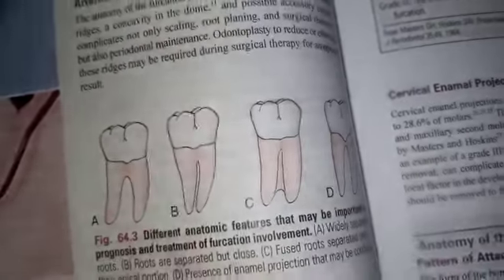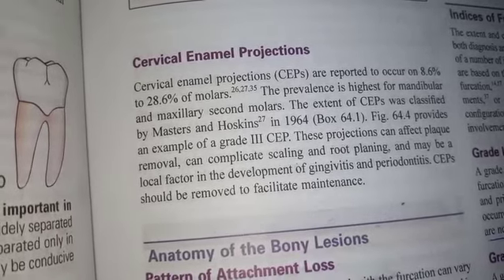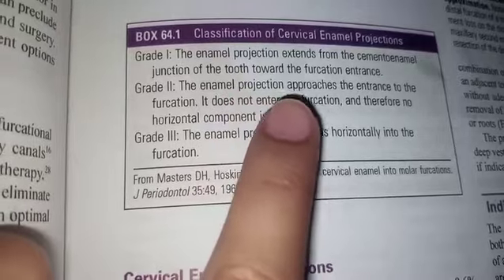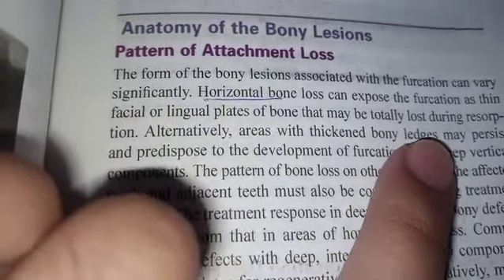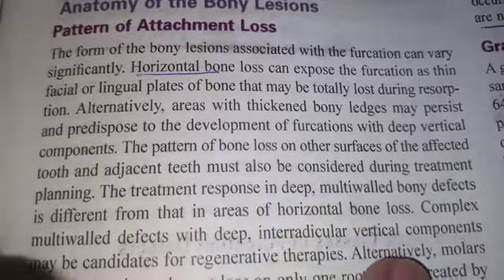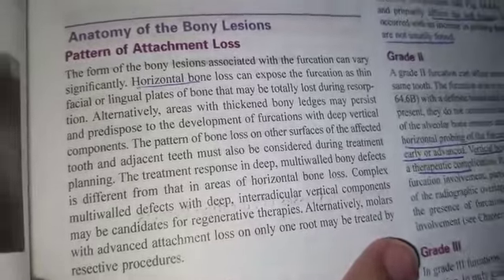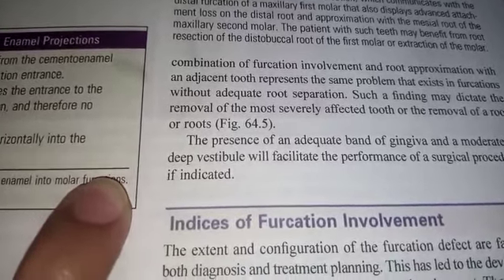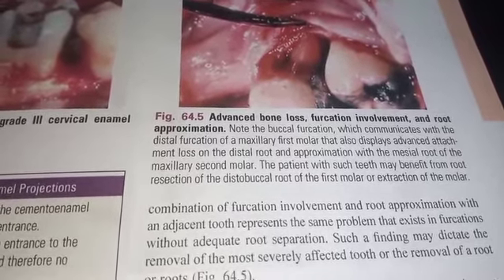Furcation: Anatomy of furcation and Pattern of bone loss#dentistry